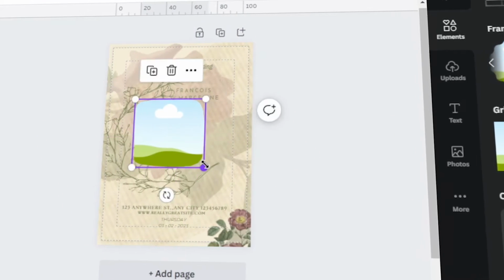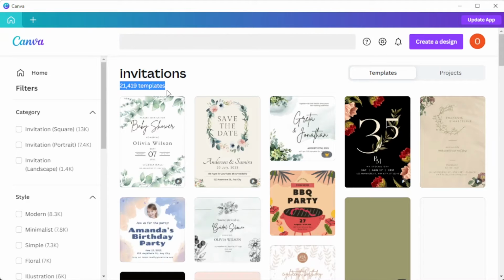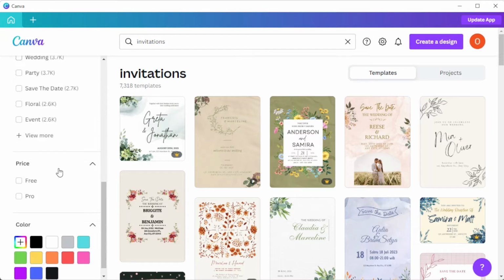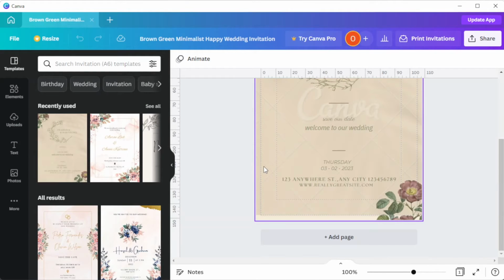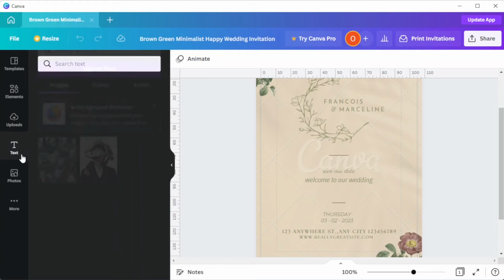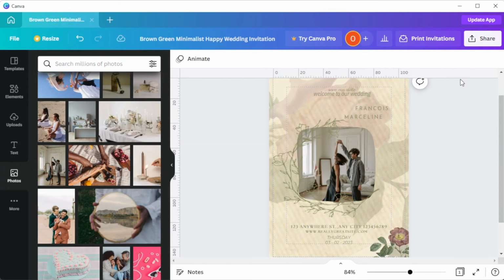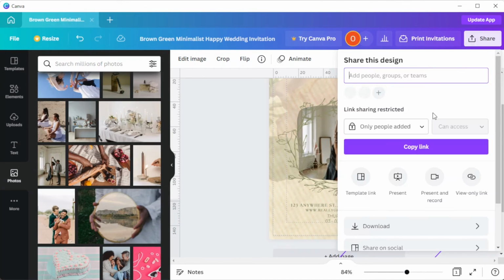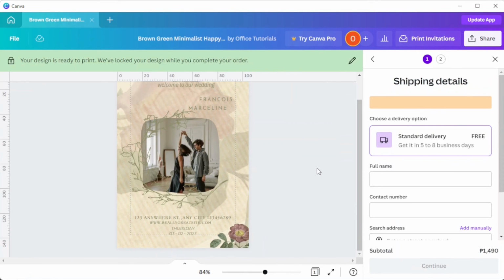Make FREE Printable INVITATIONS for Any Occasion in CANVA! (10,000+ Templates)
Whether you want to create invitation cards for your wedding, a graduation party, or any other celebration, this tutorial will show you exactly how you can create your own invitations on a budget by designing and printing them yourself!

00:00 (Intro) Customize and Print Invitations in Canva
00:17 Search Invitations Templates
00:58 Customizing Your Design
02:16 Saving & Printing Your Design
02:46 Final Result